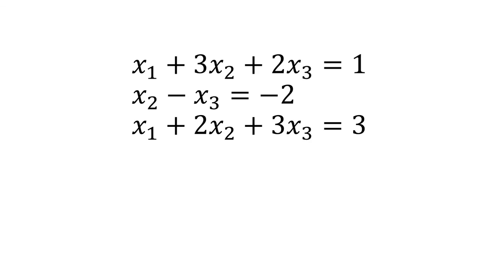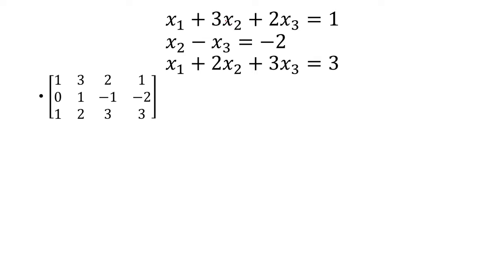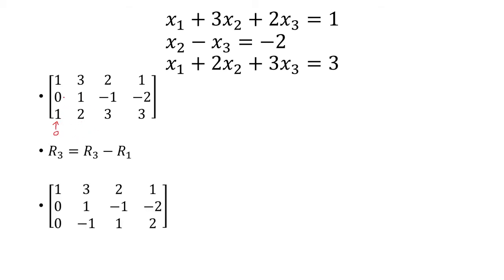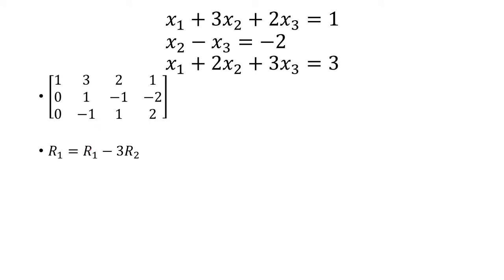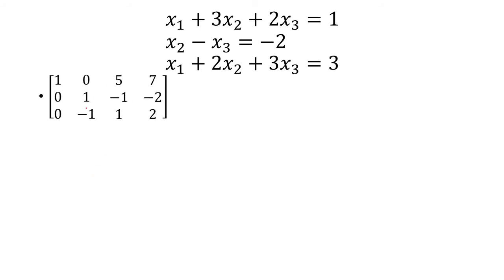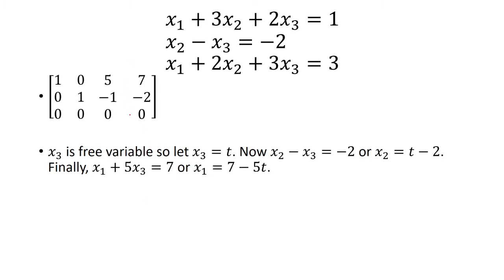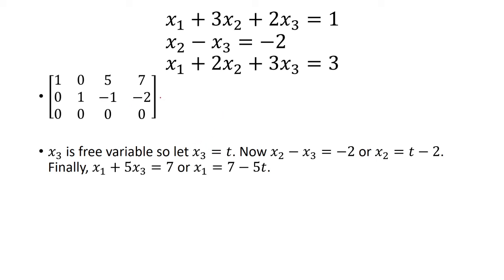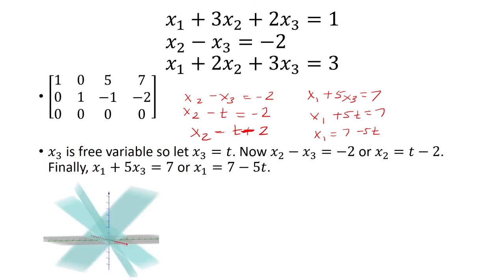System of Linear Equations